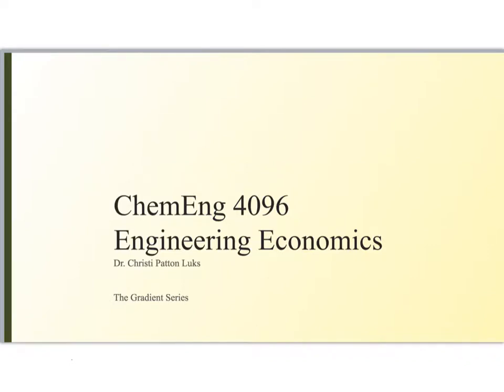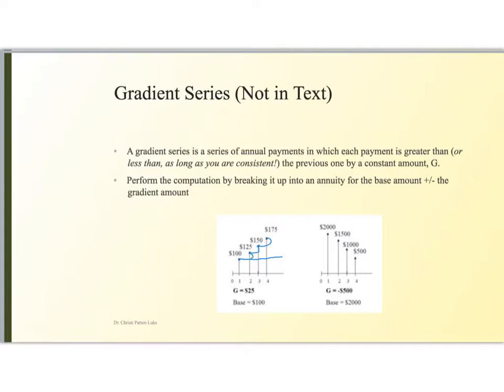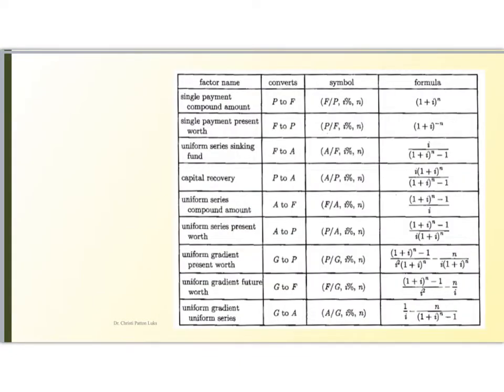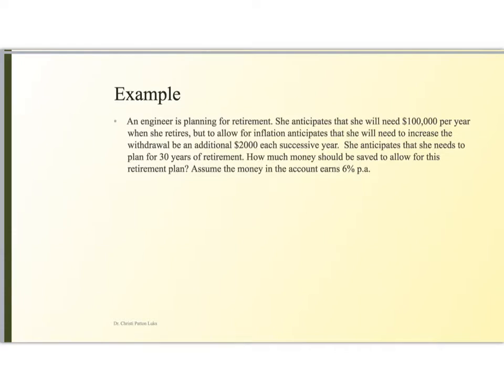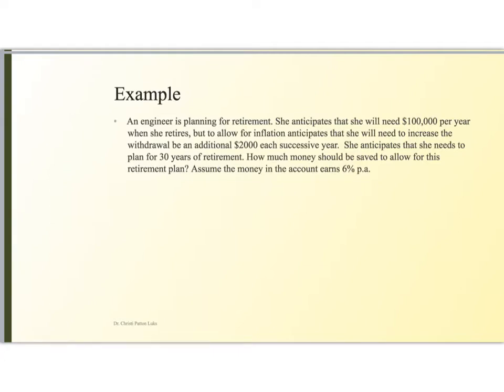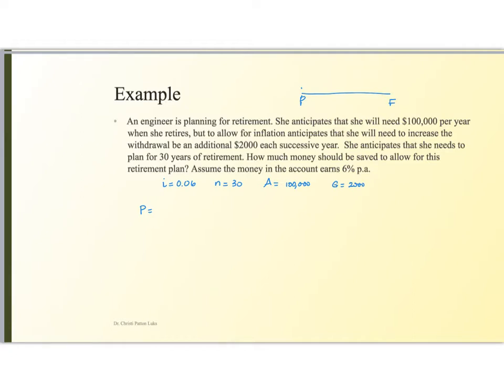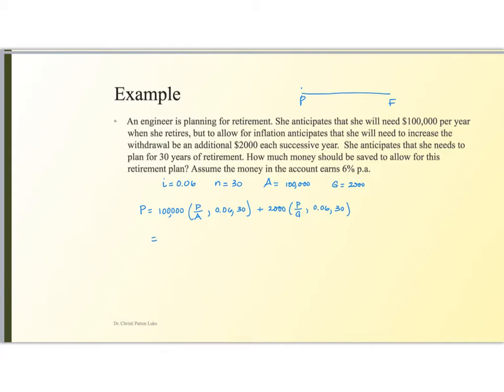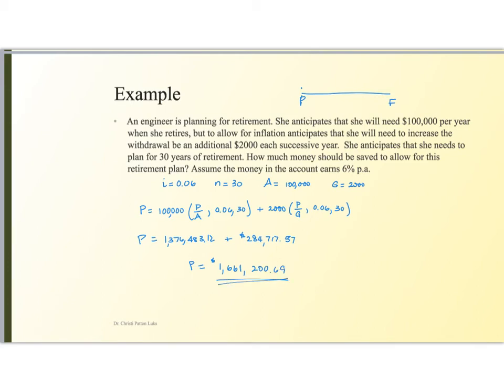09D The Gradient Series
This video introduces a topic that is not in your textbook: the gradient series. This lesson was developed for the engineering economics course for chemical engineering process design. This project was created with Explain Everything™ Interactive Whiteboard for iPad.